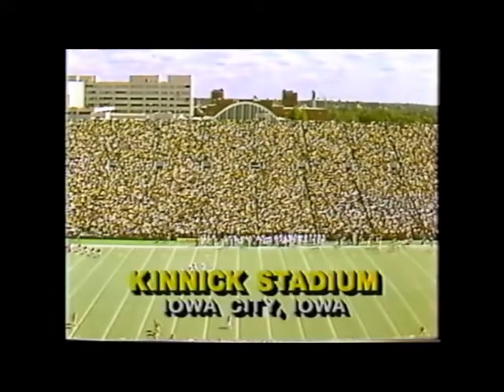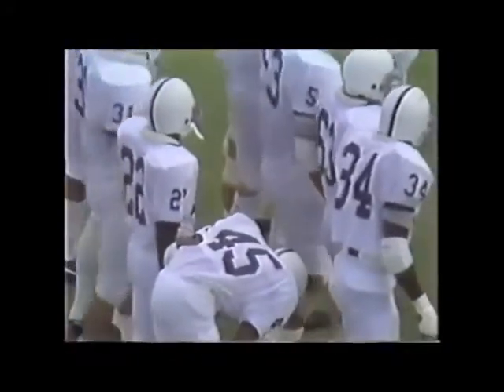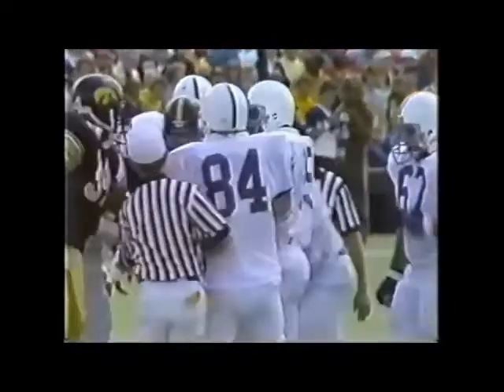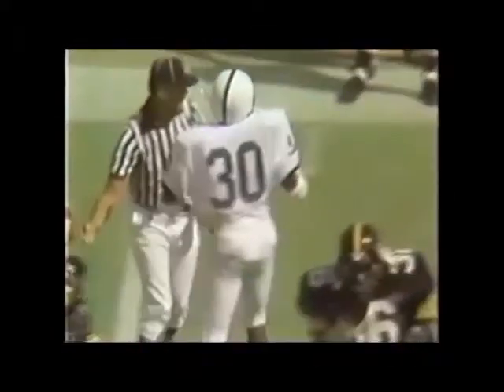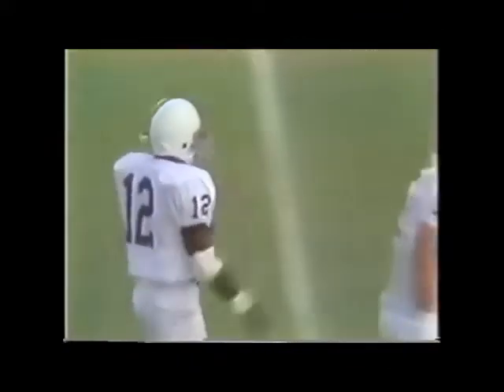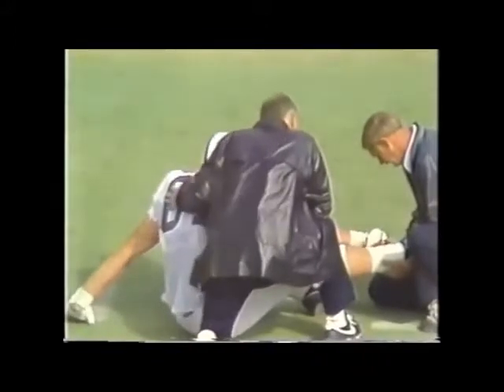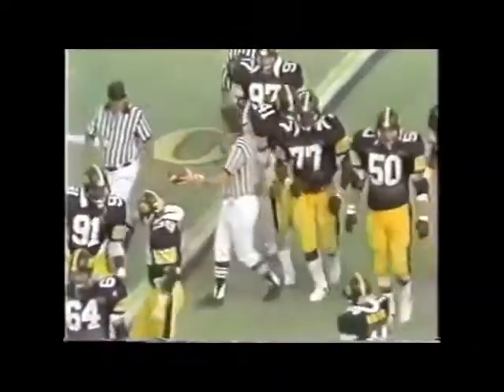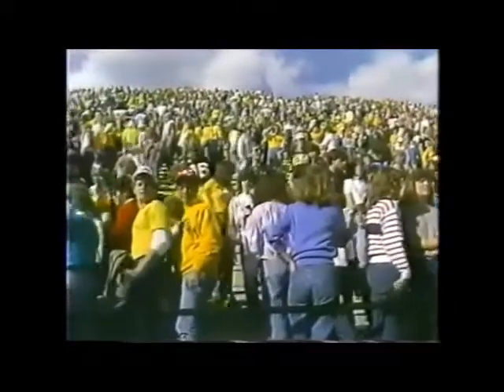#5 Iowa Hawkeyes vs #12 Penn State Nittany Lions - College Football Sept 15, 1984 at Kinnick Stadium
The #5 ranked Iowa offense struggled under Chuck Long and Ronnie Harmon, giving up 4 costly turnovers. The Hawks were stopped on a 4th-and-1 late in the game, and #12 ranked Penn State ran out the clock to get a big road victory.